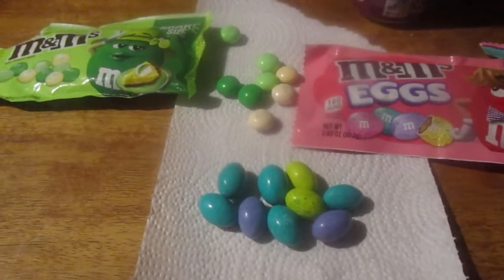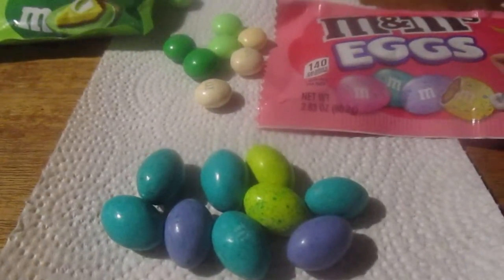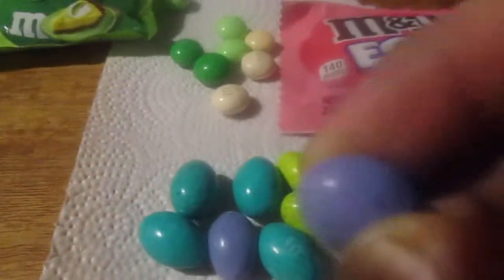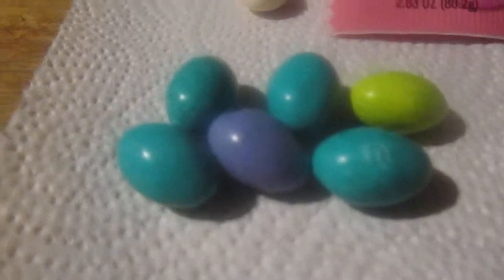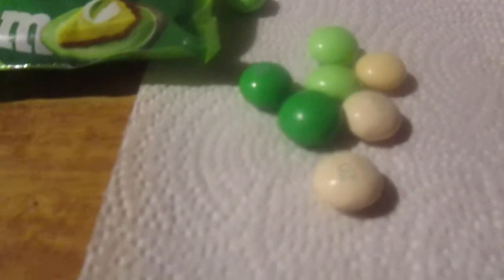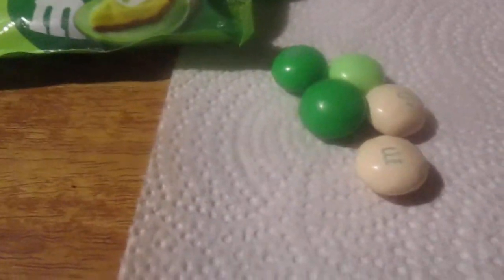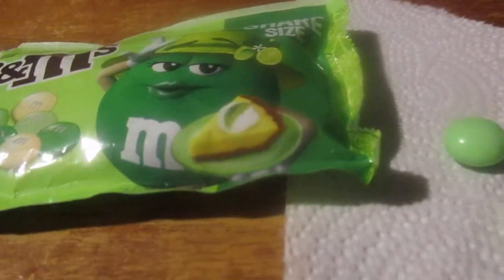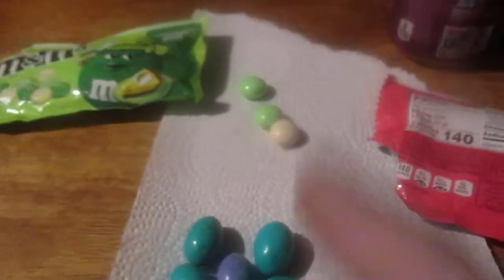Key Lime Pie M&Ms